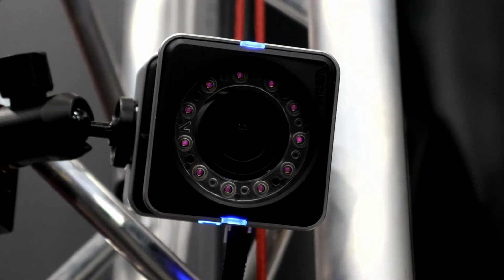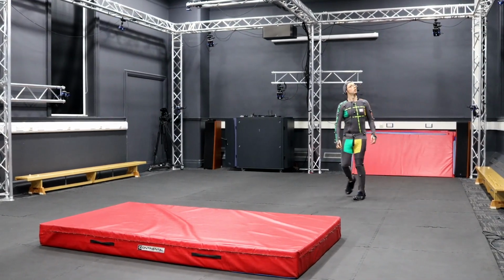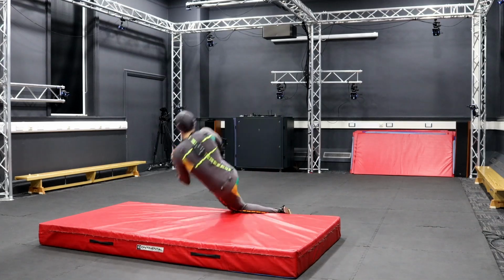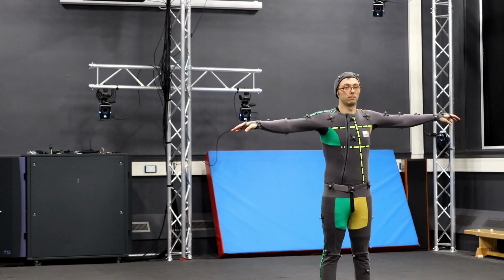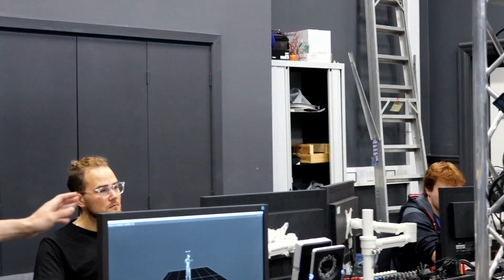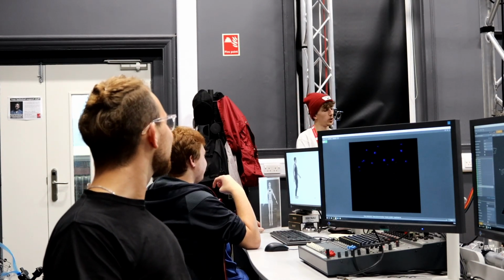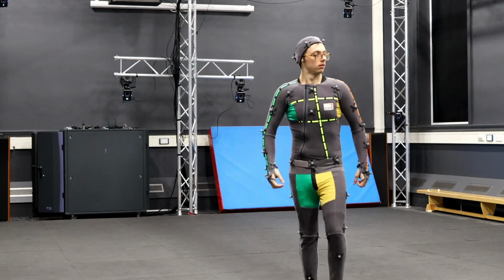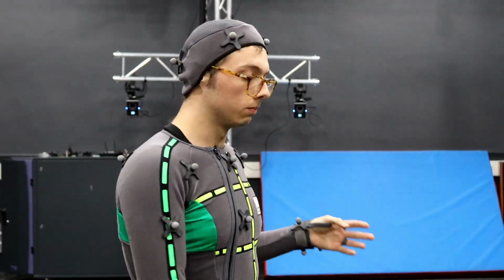Motion Capture Studio Tour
Join our Technical Specialist Conor-Jack for a tour of our new and improved Motion Capture Studio.

Students from a range of courses, including Games Design, CGI and Visual Effects and Animation, get to take advantage of this amazing space and kit.